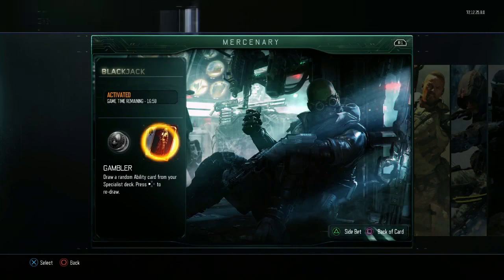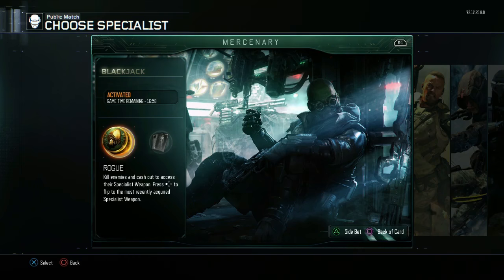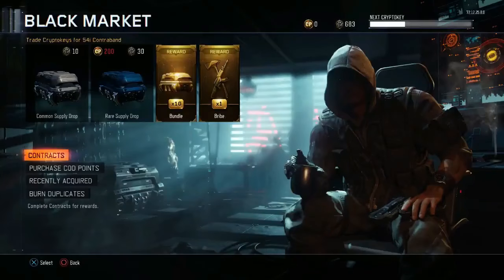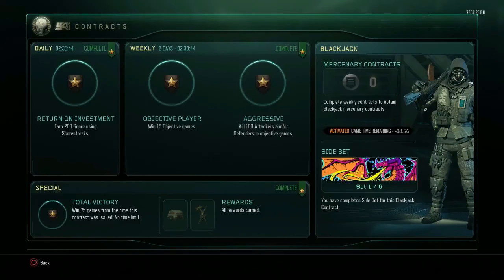BLACK OPS 3 UNLIMITED BLACKJACK TIME GLITCH!!!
Hey Guys Hope you enjoyed the video if you did please leave a like and if you wanna see more hit that subscribe button :) Have a good morning, day or night :P

Click this link for a chance to win me hosting the lobby for you good luck :)